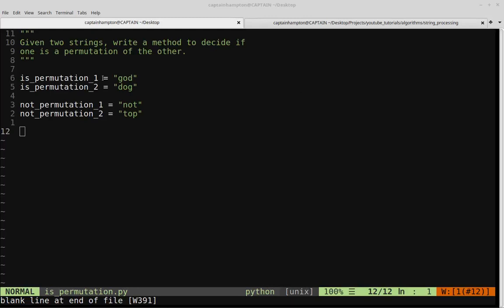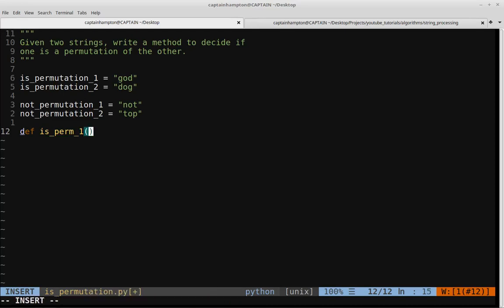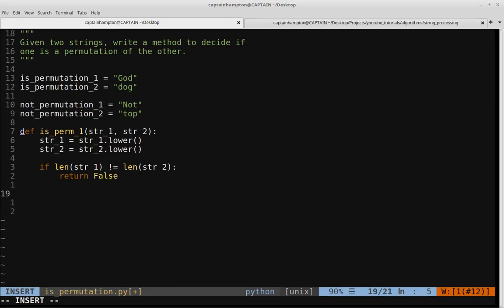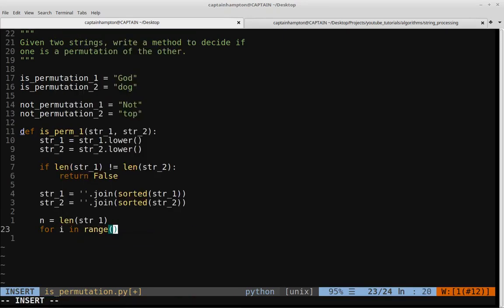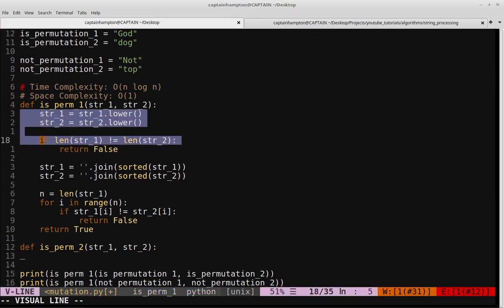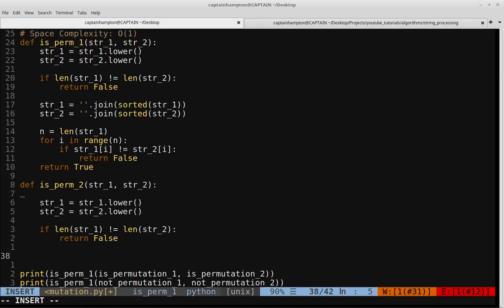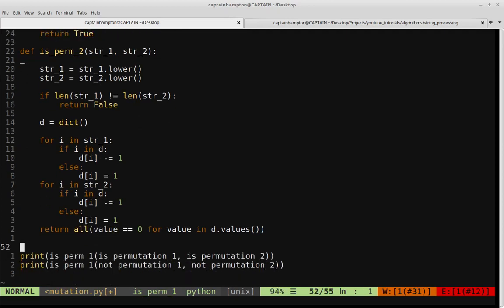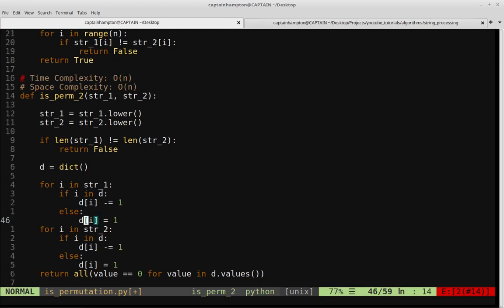String Processing in Python: Check Permutation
In this video, we will be considering how to determine if a given string is a permutation of another string.

Specifically, we want to solve the problem:
Given two strings, write a function to determine if one is a permutation of the other.

We solve this problem in Python and analyze the time and space complexity of our approach.

This video is part of a series on string processing and, specifically, on how these problems tend to show up in the context of a technical interview:

This video is also part of an "Algorithm" series. For more algorithm tutorials: